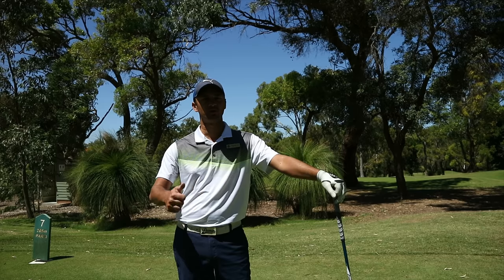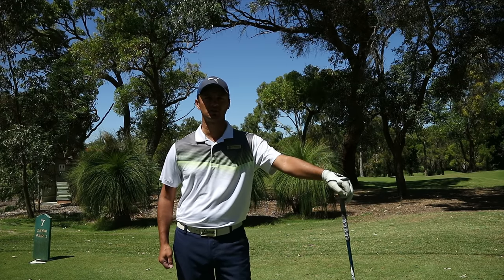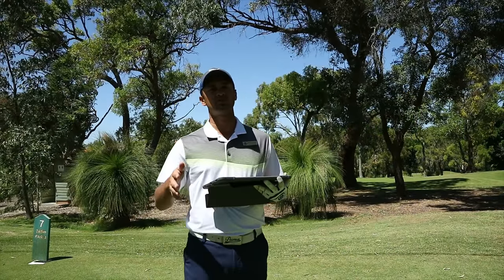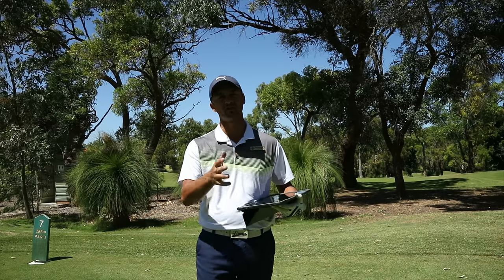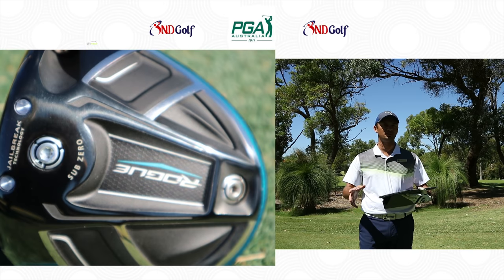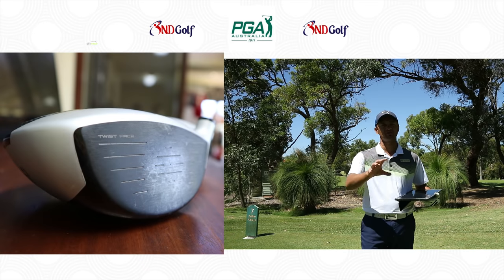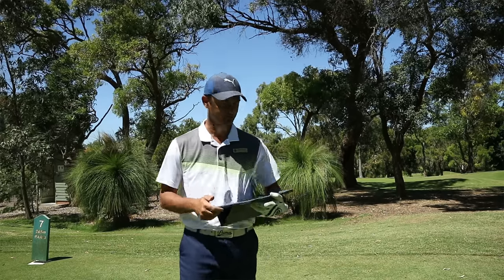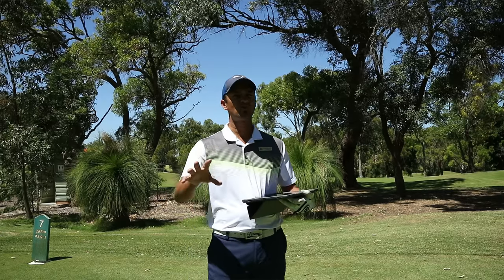2018 low spin driver head 2 head (Callaway v’s Ping v’s TaylorMade v’s Cobra v’s Mizuno)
We look at all the low spin drivers that have hit the market in late 2017 and early 2018 and see who comes out on top overall and what is Best Buy for your buck.

All drivers were hit with the hzdous low spin shaft but the Mizuno was hit with the tensei white shaft which is also low spin shaft as that shaft is not available in the fitting system

Look:

The big winner hear for me would be callaway
Followed by Taylor made
Then ping
Then Mizuno
Then cobra: cobra probably would have won it for me or come second if the black head was available in Australia

Price:

Remember these are close to recommended retail prices.
Cobra and Mizuno  come in the cheapest at $599
Followed by ping at $629
Then Taylor made and callaway in at $699

Sound:
They all sound good but all slightly different. Some tinnier than others but to be honest none that I hate. So acoustic wise all very good

Now the important stuff;

Spin: optimal spin numbers for me are between 2100 and 2500
In last: cobra with 3368, which was a little shock as cobra say the milled face is suppose to minimise the spin a little.
From here on it gets pretty close ping 2547, Mizuno 2511, taylormade 2424, with the winner being callaway at 2405rpm

Max height average:
Cobra was the highest, and that matches up with the spin numbers. Ceiling height of 23. Callaway and ping were averaged out at 22m, Mizuno at 21 and taylormade winning at 20.

Dispersion:
This one shocked me a little as I always thought ping to have the tightest dispersion but funny enough taylormade with the twist face came in first. Now I did do some other testing with this club and when you do miss it, it misses more than the others, but for the test it won but only by a little as you can see from the images
Second callaway, Then cobra followed by ping and then Mizuno. But to be honest they were all pretty good.

Now the big one, total distance. Now what I have done as I wasn’t able to get the averages all the same I took the driver with the quickest average and adjusted all the other drivers to that speed. They say for every MPH of swing speed equates to 3 meters in distance. So when we look at this and we adjust everyone up to 98mph. The winner is callaway by 1m over Mizuno then Taylor made then ping followed by cobra.

So final thoughts.

Callaway rogue the winner overall. It’s long, has great spin numbers, great penetrating flight and good on dispersion, so very much worth the investment in a driver at $699

Best for your buck: Mizuno hands down. It’s good to see they have a driver that can complement one of the greatest iron companies ever. You just need to get your head around the blue head.

Below are the items i use to create these videos, i think they are all amazing and i have left some links for you below if you wish to purchase any of them..

24/7 Golf and skytrack:
Thank you for the support of 24/7 golf for providing me with the skytrak launch monitor. You can purchase this device by clicking on the website below. It's a fantastic device and costs 1/4 of the price of the conventional launch monitor. Please make sure you let Igor know you were referred to it by ND GOLF!

DJI Spark Drone:

Canon Eos M3:

Sony Action Cam:

Boya Lav Mic:

Boya Shotgun Mic: